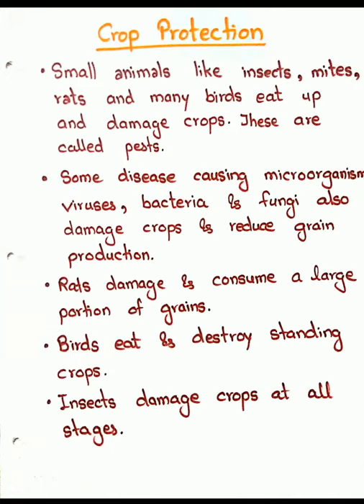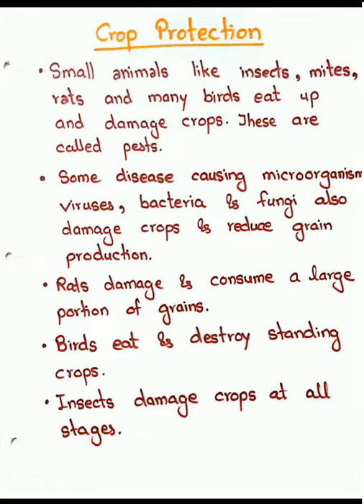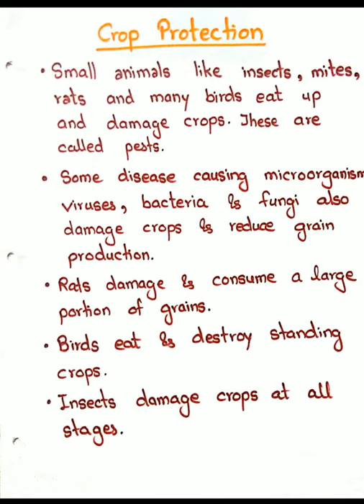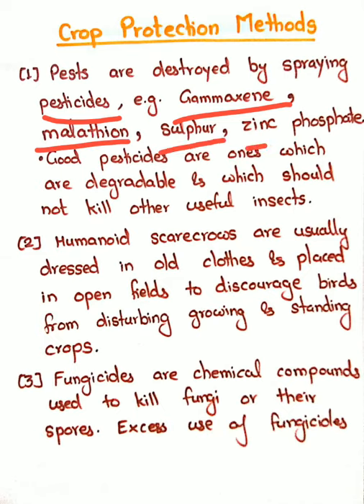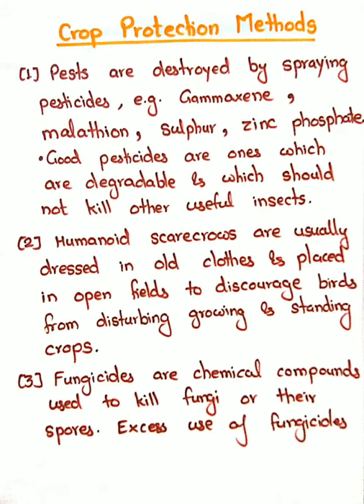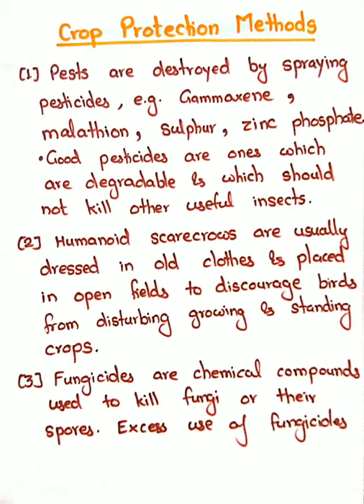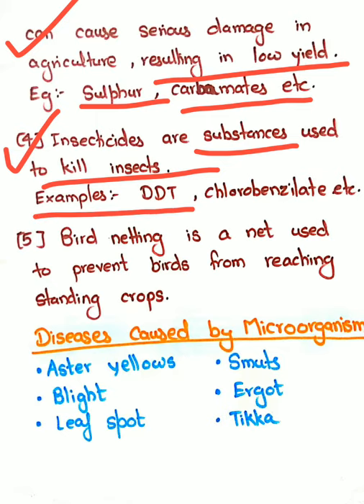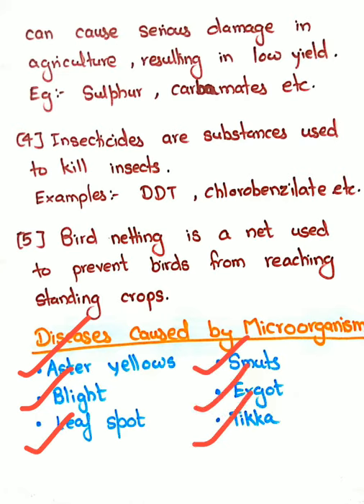Crop Protection | Pesticides | Insecticide | Scarecrow | Fungicide | Bird netting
Crop Protection
Pesticides, Insecticide
Scarecrow, Fungicide
Bird netting